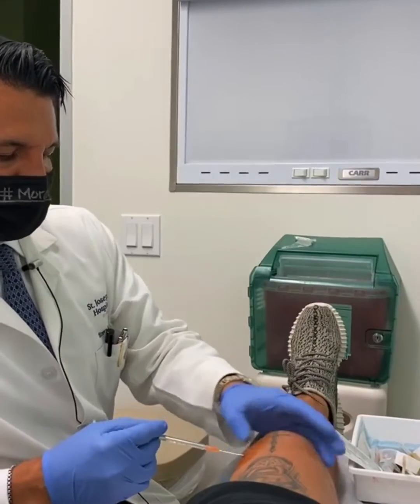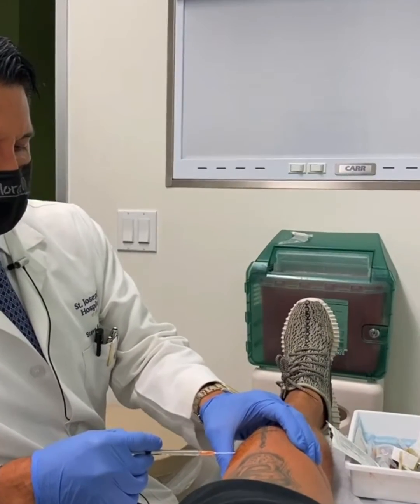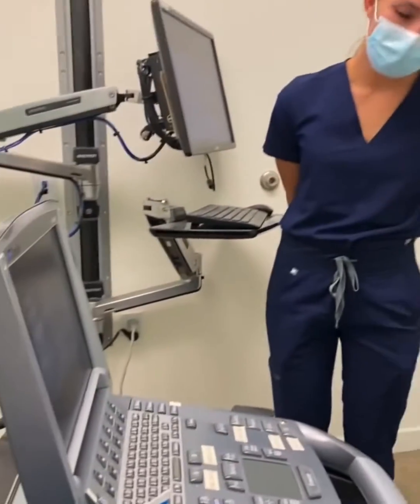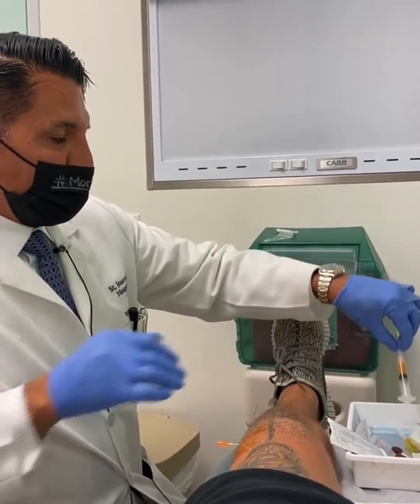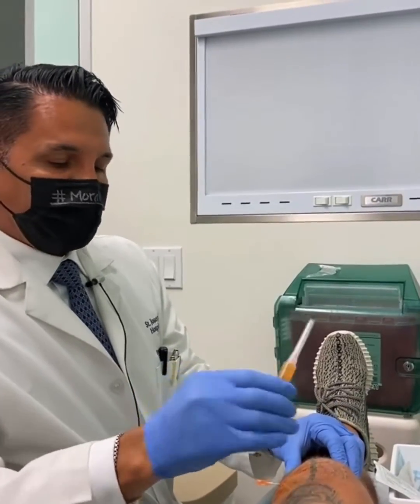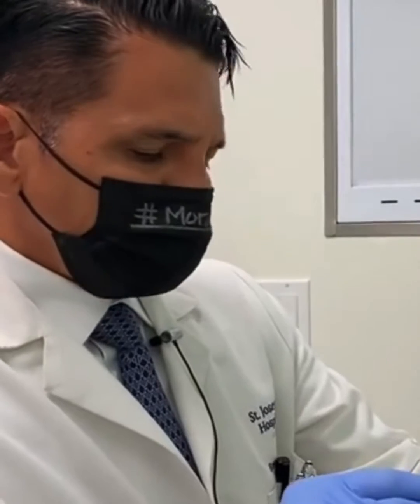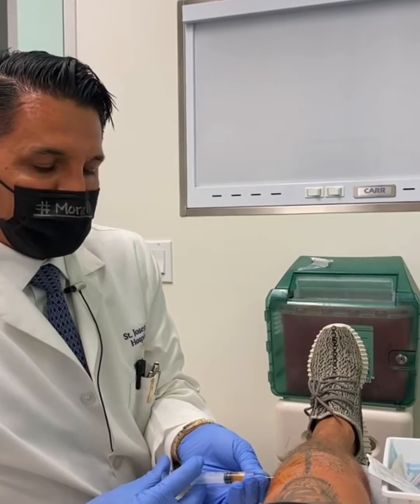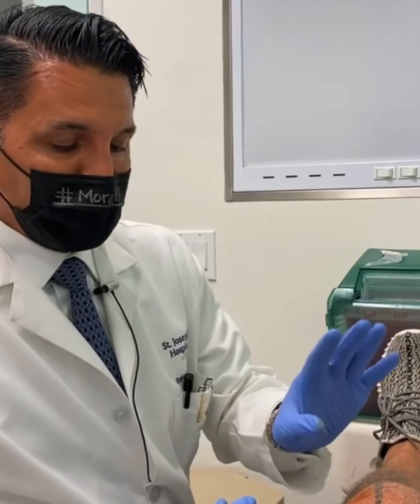Platelet Rich Plasma PRP injections- THE HOW AND THE WHY. Live Injection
Platelet Rich Plasma (PRP) treatment for the knee.
Platelet-rich plasma (PRP) is produced by spinning blood in a centrifuge so that its cellular components separate into layers.
Final product contains super high concentration of platelets.
Platelets reduce painful inflammation, promote collagen matrix formation, mitigate cartilage breakdown and recruit local stem cells.

And thank you to UFC fighter TJ Dillashaw @tjdillashaw for giving me permission to share his video. •